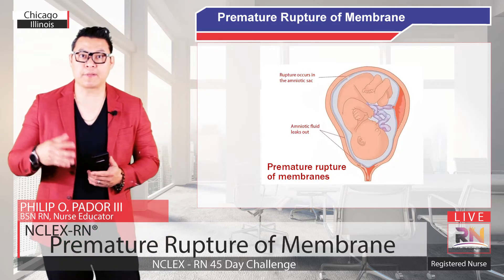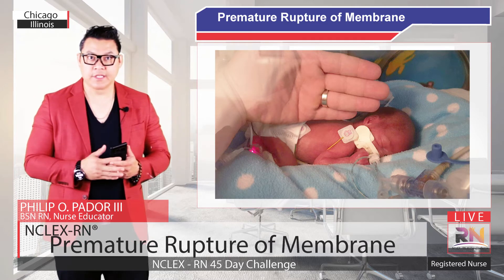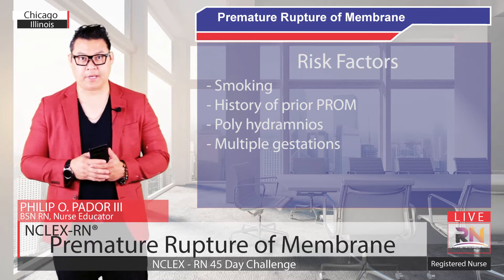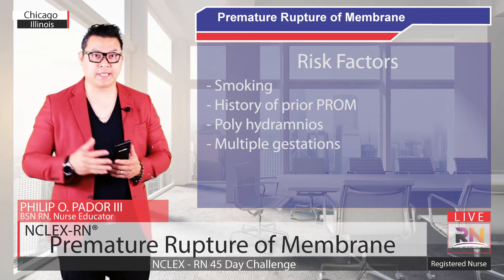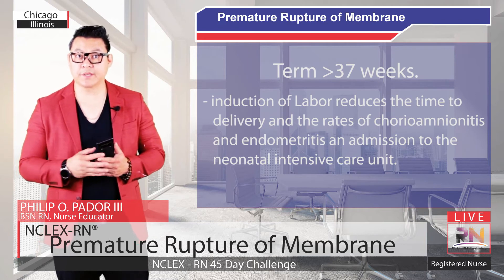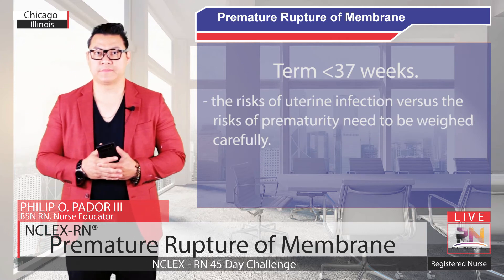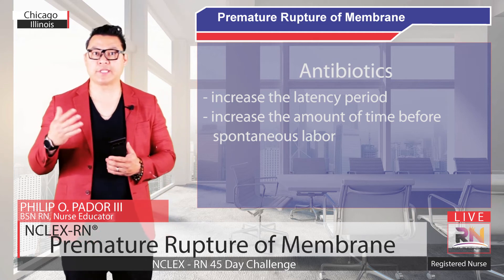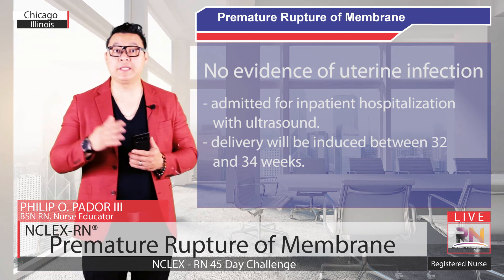Client with Premature Rupture of the Membranes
Preterm premature rupture of membranes is the rupture of membranes during pregnancy before 37 weeks’ gestation. It occurs in 3 percent of pregnancies and is the cause of approximately one third of preterm deliveries. It can lead to significant perinatal morbidity, including respiratory distress syndrome, neonatal sepsis, umbilical cord prolapse, placental abruption, and fetal death. Appropriate evaluation and management are important for improving neonatal outcomes. Speculum examination to determine cervical dilation is preferred because digital examination is associated with a decreased latent period and with the potential for adverse sequelae. Treatment varies depending on gestational age and includes consideration of delivery when rupture of membranes occurs at or after 34 weeks’ gestation. Corticosteroids can reduce many neonatal complications, particularly intraventricular hemorrhage and respiratory distress syndrome, and antibiotics are effective for increasing the latency period.

Premature rupture of membranes (PROM) is the rupture of the fetal membranes before the onset of labor. In most cases, this occurs near term, but when membrane rupture occurs before 37 weeks’ gestation, it is known as preterm PROM. Preterm PROM complicates approximately 3 percent of pregnancies and leads to one third of preterm births.1It increases the risk of prematurity and leads to a number of other perinatal and neonatal complications, including a 1 to 2 percent risk of fetal death.2 Physicians caring for pregnant patients should be versed in the management of preterm PROM because rapid diagnosis and appropriate management can result in improved outcomes